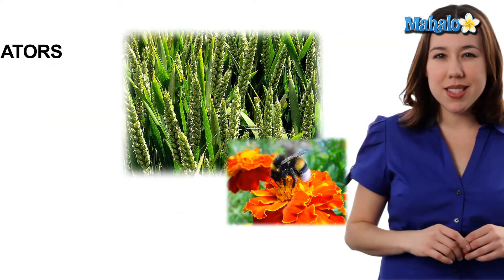Learn Biology: Angiosperms and Pollinators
Mary Poffenroth, an adjunct professor of biology, explains the relationship between angiosperms and pollinators. This presentation examines what angiosperms are and why they need the pollinators. Poffenroth explains how angiosperms attract the different kinds of pollinators. This 2:11 tutorial is produced by Mahalo.com and is part of a series that examines biology.

Pollination is the
process by which an angiosperm, or flowering plant, produces its seeds.c Pollinators can be insects, wind, animals or bats. Learning about pollinators and angiosperms can
be important in the study of food production. Globally, over 35% of the food crops depend on
animal pollination.c Eighty-seven out of the top 200 food crops also depend
on pollinators.c Most of the food
consumed today comes from angiosperm crops, such as wheat, potatoes, maize and rice.c Besides food, medicine
and lumber are also made from angiosperms.

Angiosperms
are flowering plants that originated in the Cretaceous or late Jurassic periods.c There are over
200,000 species of angiosperms and they are the most dominant life form on the earth.c Angiosperms may be woody or herbaceous and they produce flowers. The
flower of the angiosperm is the reproductive part of the plant that needs to be
pollinated to form the fruit. The
seeds that the plant needs to reproduce are found in the fruiting body of the
angiosperm. Angiosperms need pollinators such as wind, animals and
insects to pollinate the flower.c

The
pollinators of angiosperms can be many different things.  Insects such as
bees have special hairs that allow for the transportation of pollen from
one plant to another.  Other
insect pollinators include moths and butterflies, as well as cockroaches.  Some pollinators, such as the Yucca Moth, will make
sure the Yucca plant is pollinated so that the plant will feed the larvae of the
moths when the eggs hatch.cFlowers with strong, fruity smells are often pollinated by bats. The bats will visit the flowers during the night,
pollinating the them as they eat the nectar and pollen.c  Birds
are also important pollinators. They pollinate flowers as they feed on the plants' nectar. Flowers are also pollinated by the spiders and insects that live around them.c